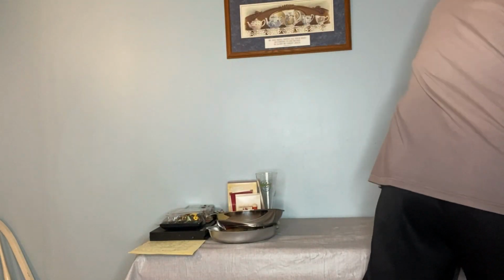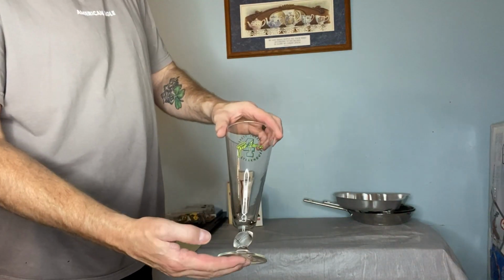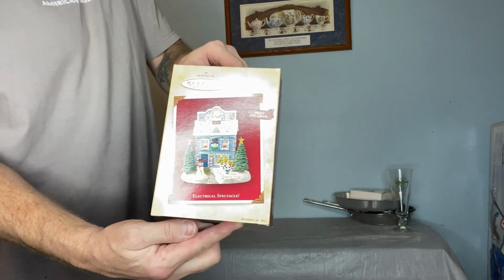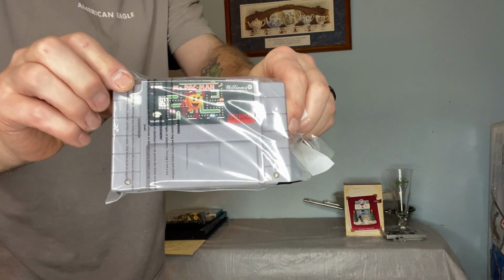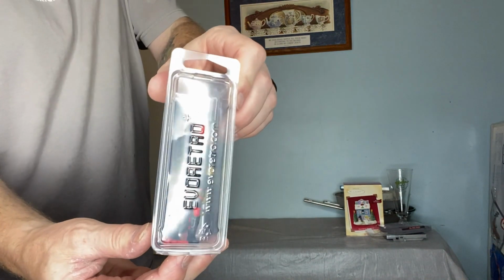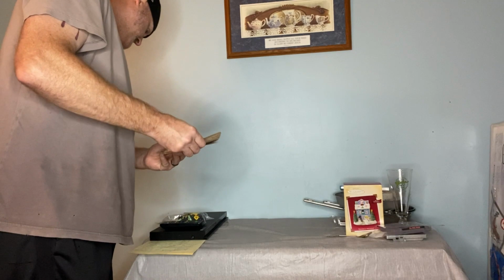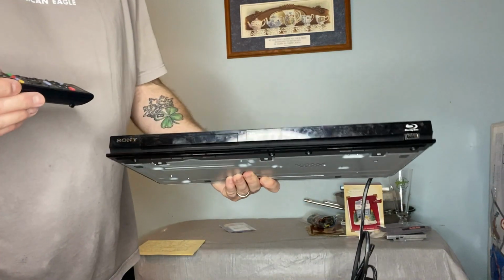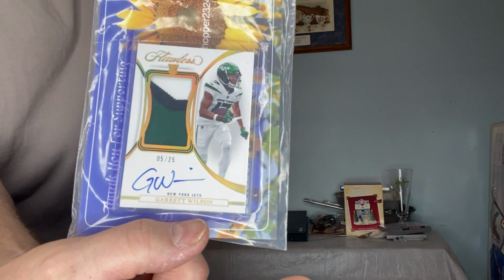Weekend eBay Sales And More G.I. Joe Friday The 13th N64 Pokemon NES Hemingray SNES Hallmark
Here is another video of our weekly and weekend ebay sales. Thankx for your support and please check our links below for our ebay and WhatNot links.